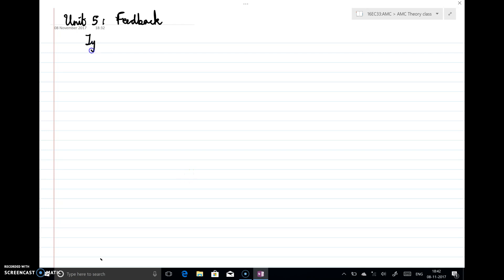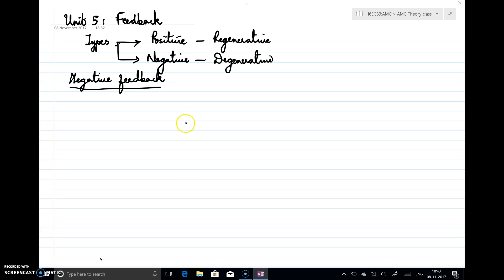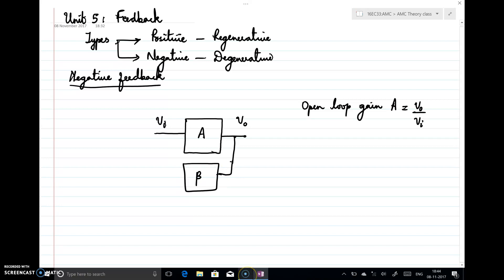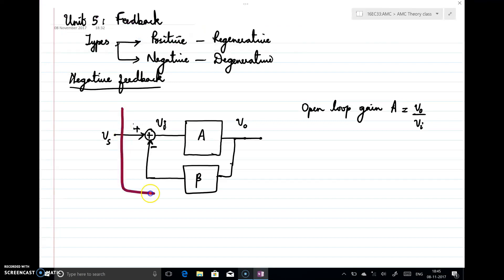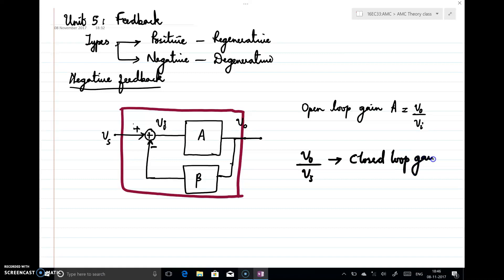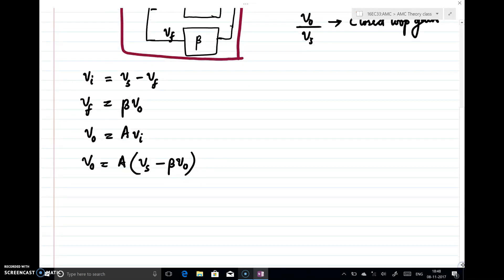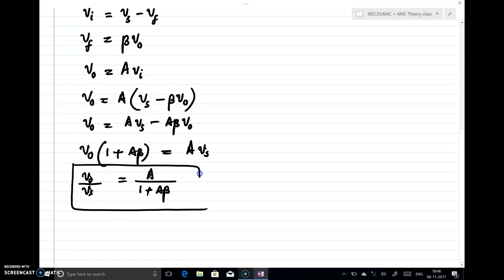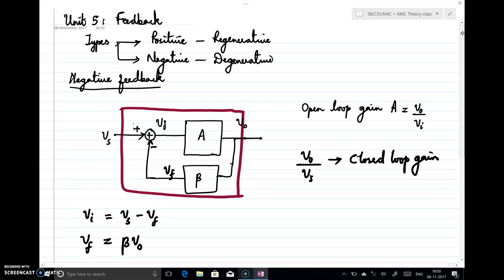AMC Unit 5 Lecture1